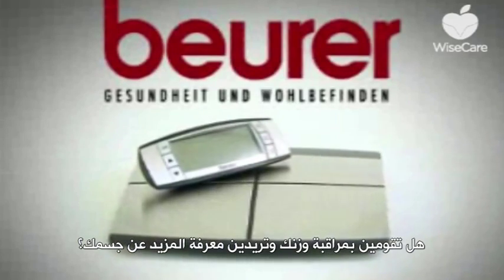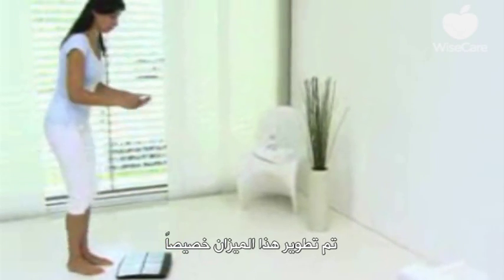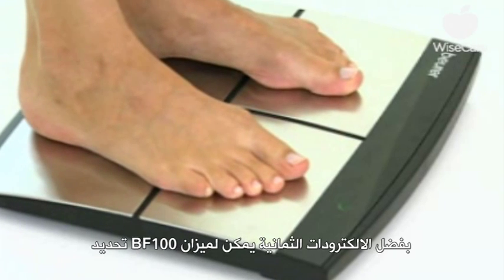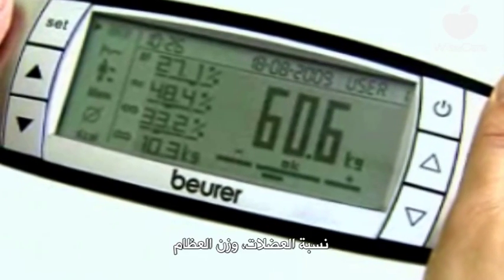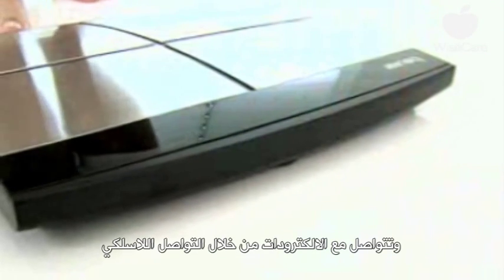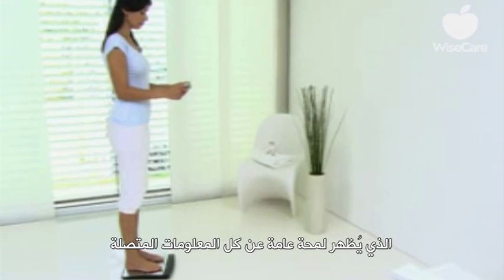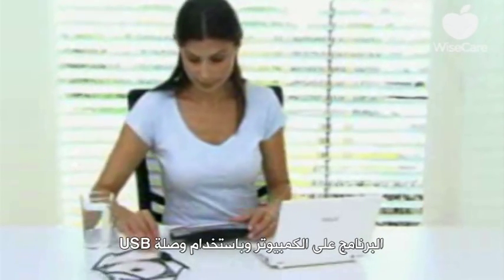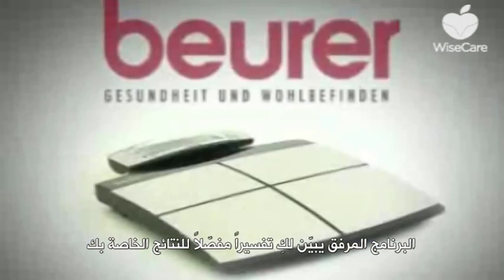Full Body Diagnostic Scale: BEURER BF100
Accurate upper and lower body measurement with 8 electrodes.
150 kg capacity
Detailed body analysis with graphic evaluation and trend display
Removable XXL display
Determines body fat, body water, muscle percentage and bone mass
Graduation: 0.1% for body fat, body water and muscle percentage, 100g for weight and bone mass
Calorie display AMR/BMR
Intuitive user guide in 5 languages (D, GB, F, ES, I)
With USB cable and HealthManager software download for free under SERVICE - Download
5 activity levels
User memory spaces: 10 + guest mode
Measurement memory spaces: 30
Digit size: approx. 22 mm / LCD display: 120 x 46 mm
Weighing platform: 33 x 30 cm
Switch-on technology: Button-On
Time and date
6 x 1.5V batteries AA included